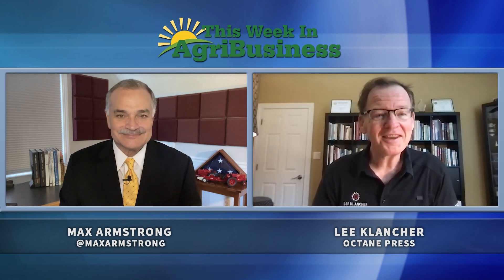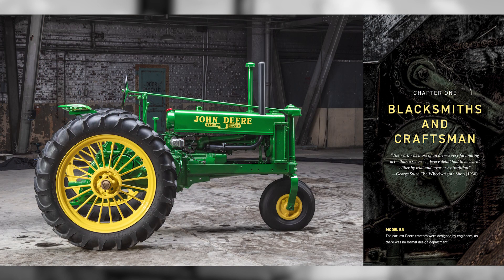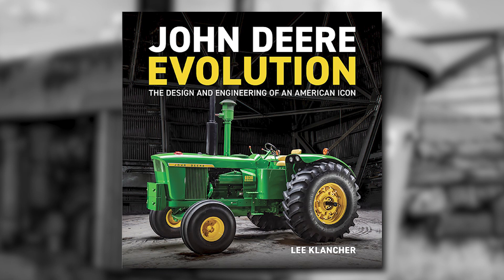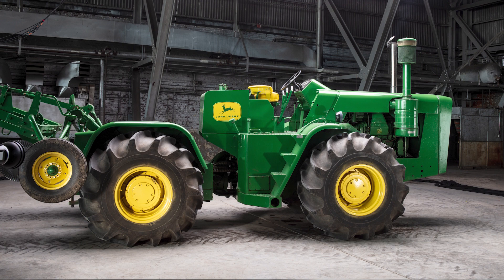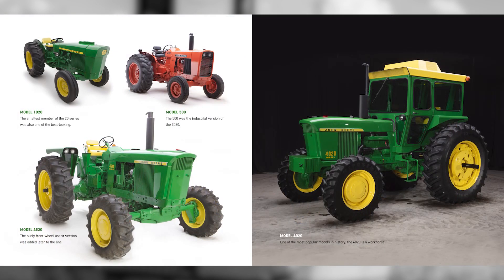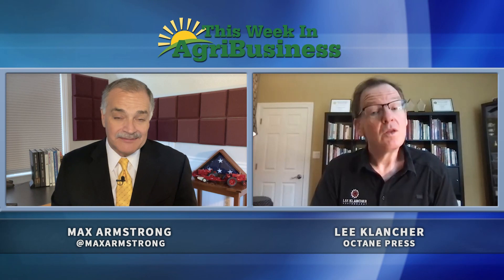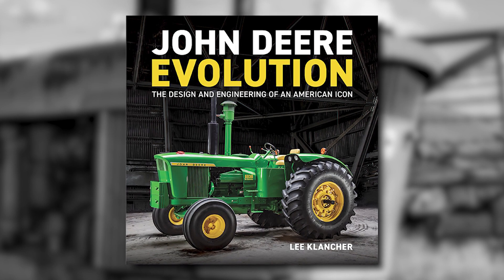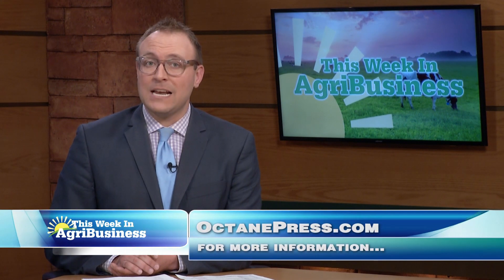LEE KLANCHER JOHN DEERE BOOK